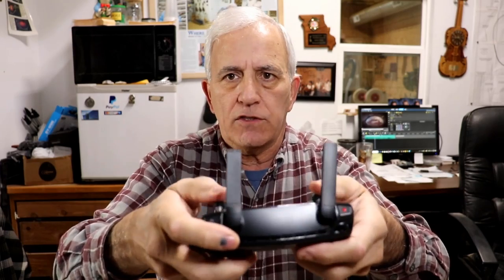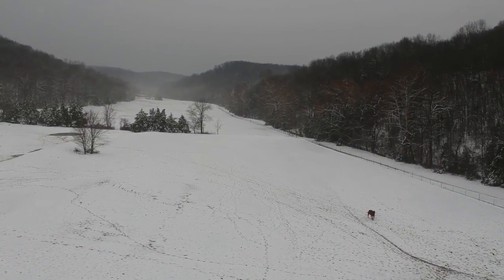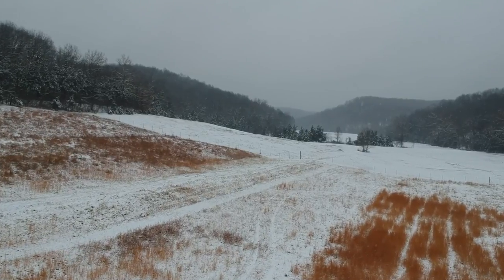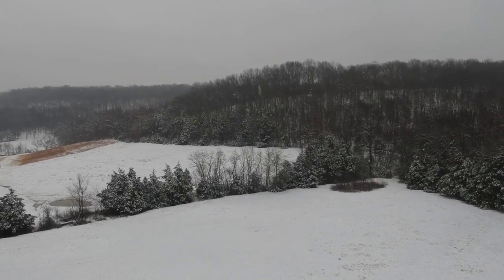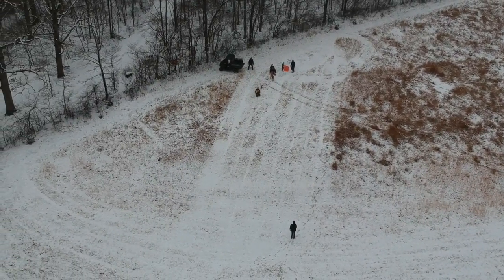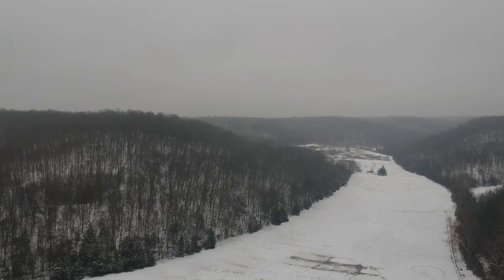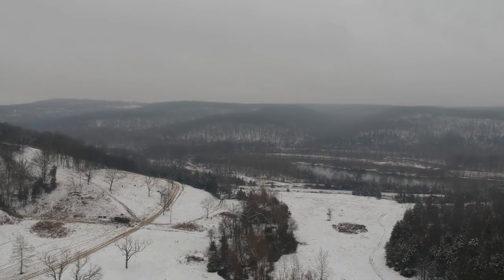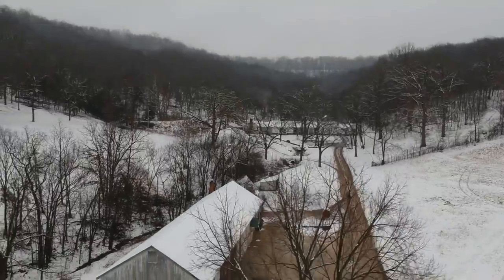269 RSW 1st Drone Footage Farm Fly Over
This is my very first Drone footage flying over my farm.  It's not the be best footage, but not too bad for a first time.  Hope you enjoy.